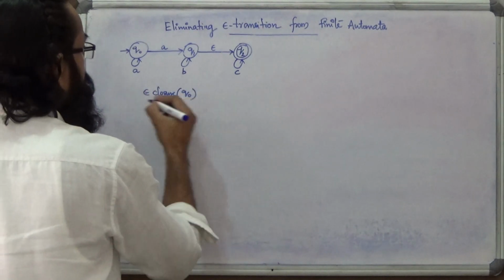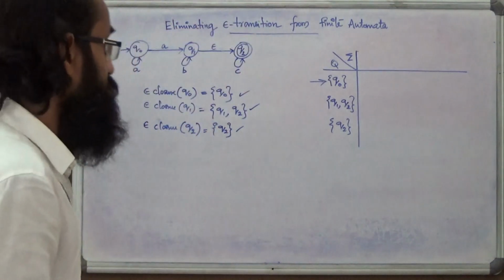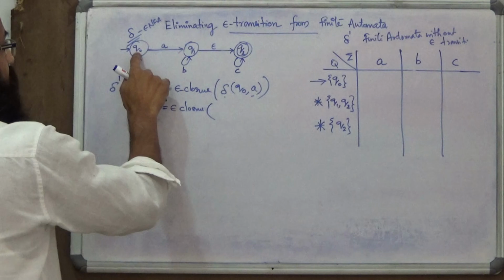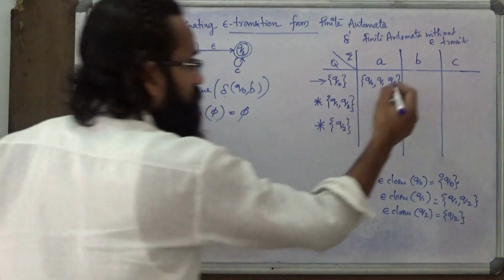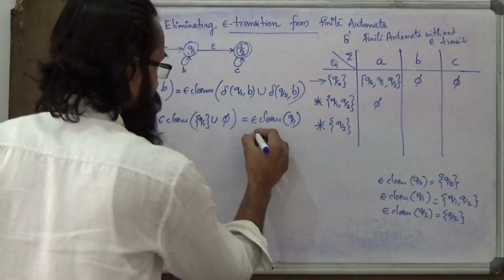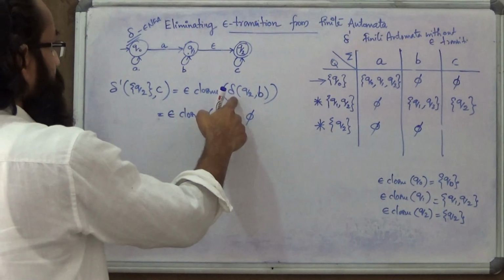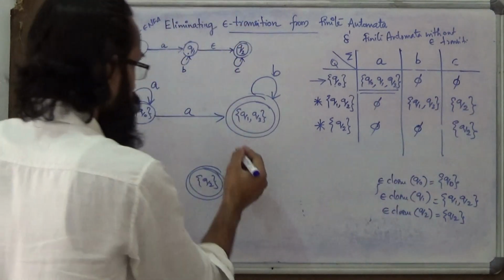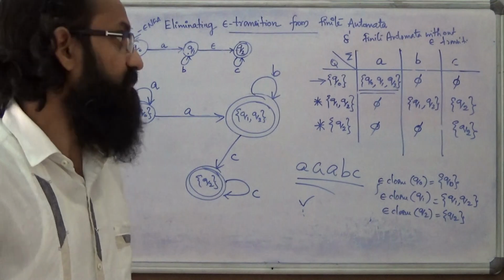epsilon NFA to NFA without epsilon transition